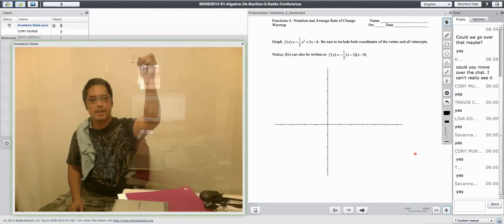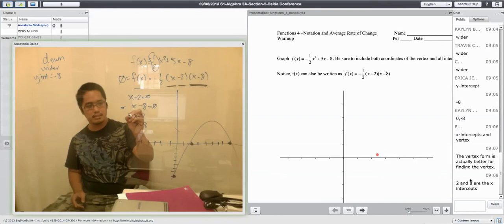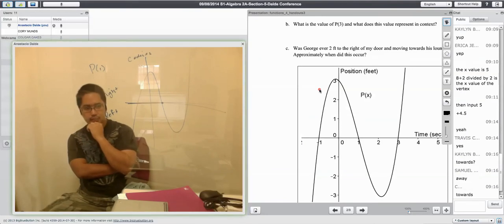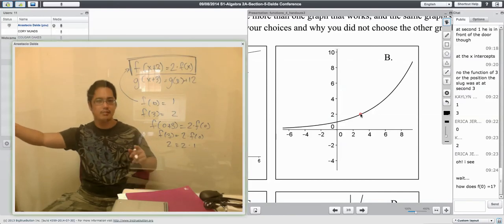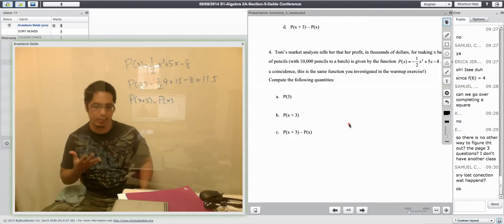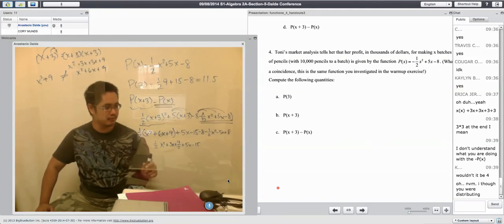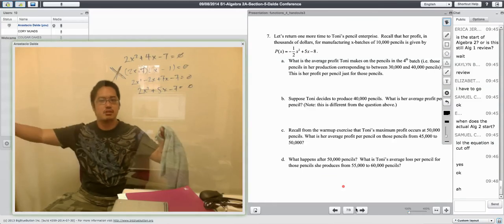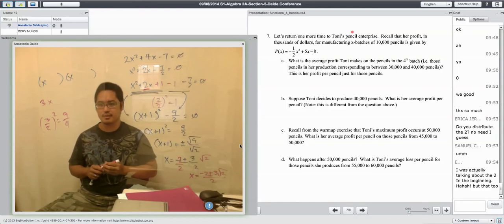2014 09 08 Algebra 2